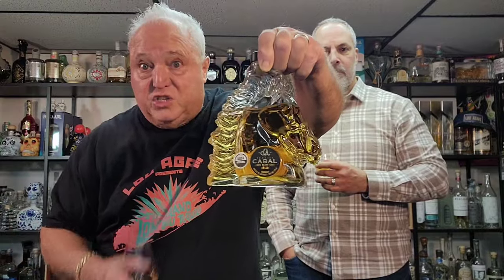Lou Agave of Long Island Lou Tequila- Cabal 44 Anejo - Everyone Seems To Love The Horse